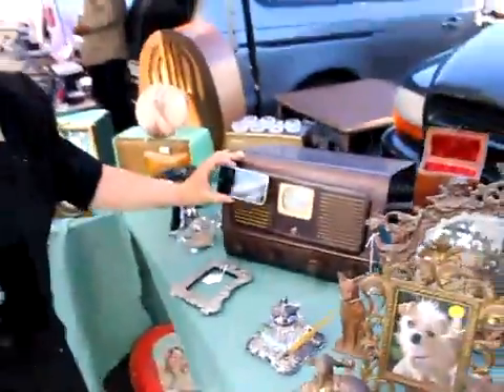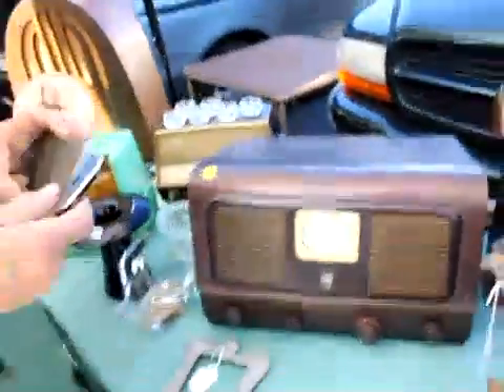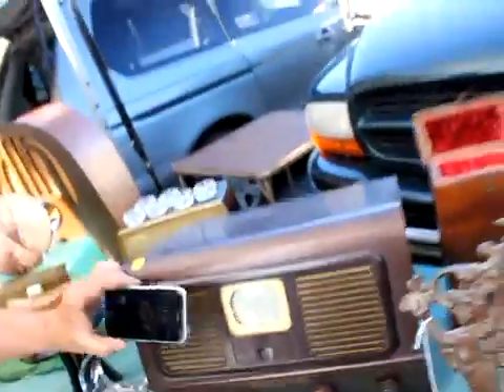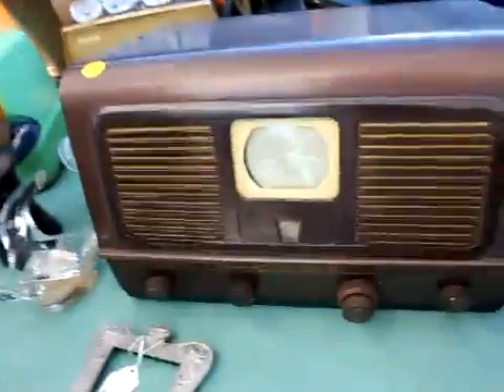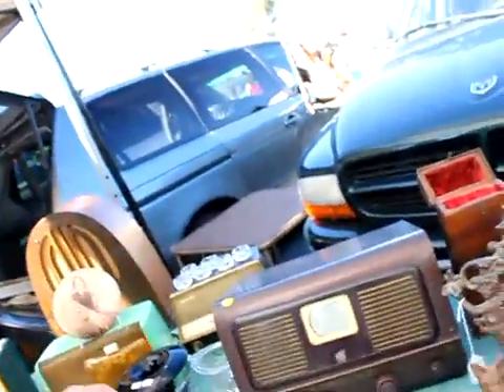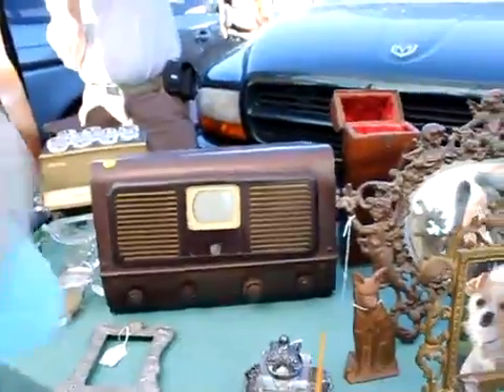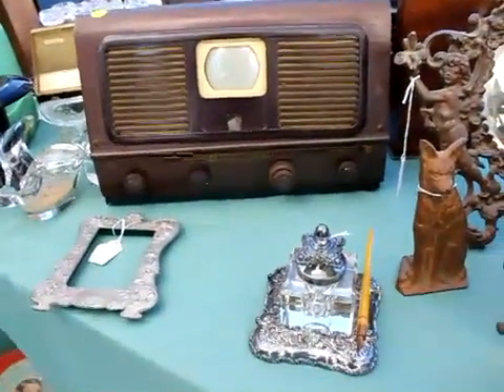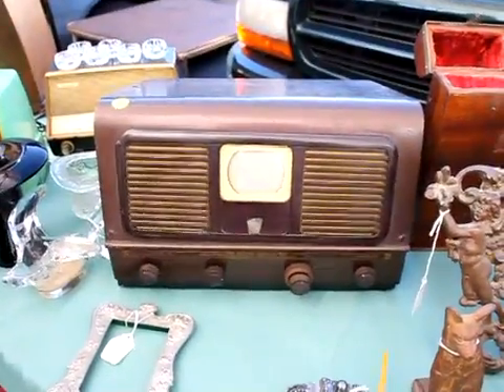Rose Bowl_3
Nov 2010